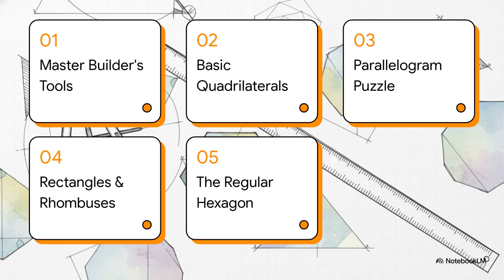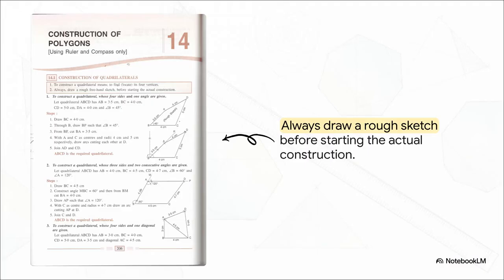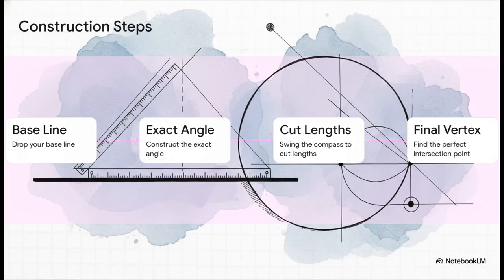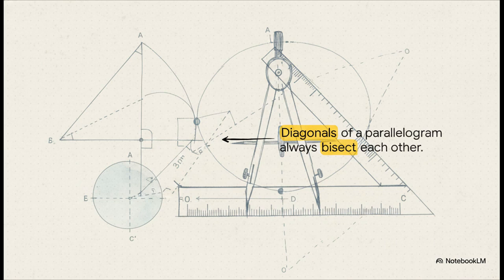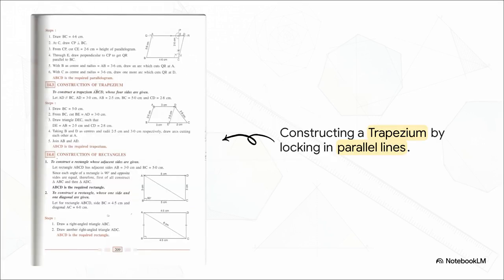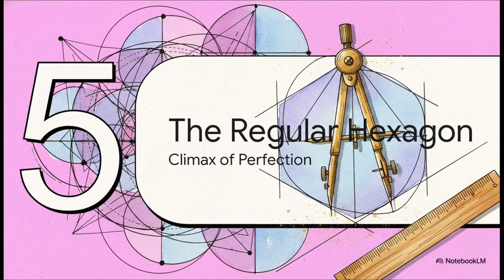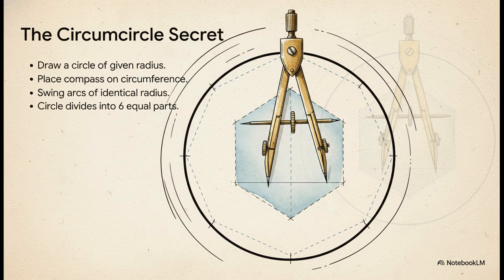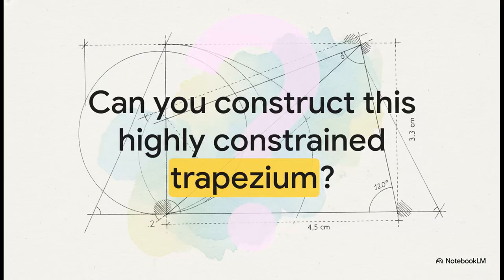Construction of Polygons [Using Ruler and Compass Only] - Maths Chapter 14, Class 9 ICSE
This chapter teaches how to accurately draw various polygons using only a ruler and a compass. It begins with a fundamental rule of geometry, reminding students to always sketch a rough draft first to map out the shape before starting the actual work. You learn to construct general four-sided figures based on different sets of given measurements, such as knowing the lengths of all four sides and one angle, or a specific combination of side lengths and diagonal measurements.

The lesson then focuses on special types of quadrilaterals by taking advantage of their unique mathematical properties. For instance, to draw parallelograms, you rely on the fact that their opposite sides are equal and their diagonals cut each other perfectly in half. Constructing rectangles involves creating precise ninety-degree angles, while drawing rhombuses and squares depends heavily on the geometric rule that their diagonals bisect each other at exactly right angles.

Finally, the chapter steps beyond four-sided shapes to explain three distinct methods for constructing a perfect regular hexagon. You can build one by plotting its interior angles, which are always one hundred and twenty degrees. Another approach uses a compass to draw a circle, relying on the rule that a regular hexagon's side length is exactly equal to the radius of its surrounding circumcircle. The third method involves constructing six equal angles around a central point to easily complete the six-sided figure.